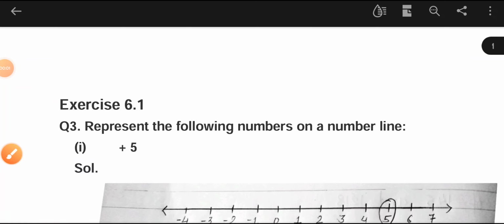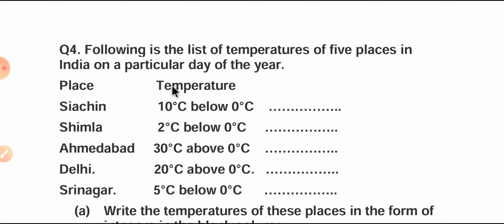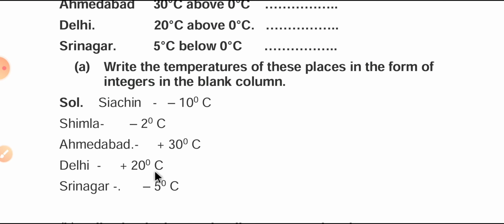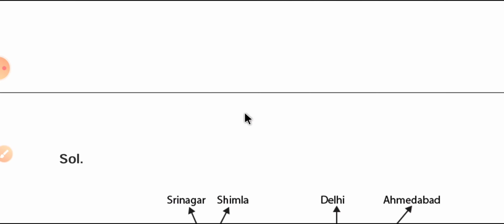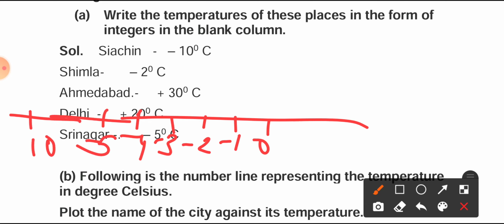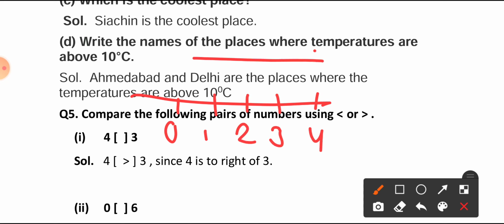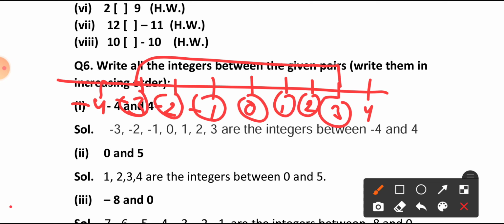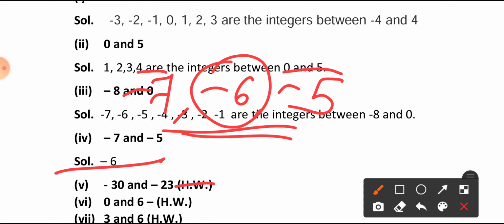CBSE CLASS-6TH CH-6 [PART-2]